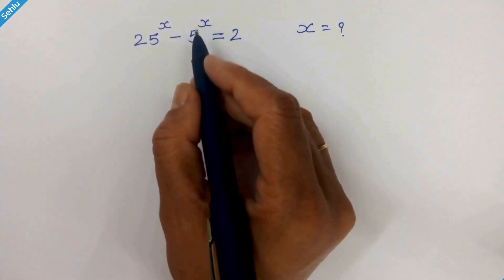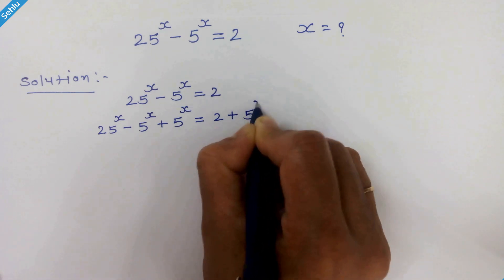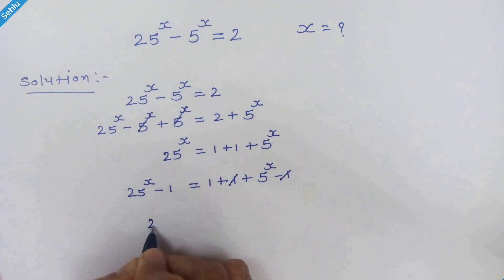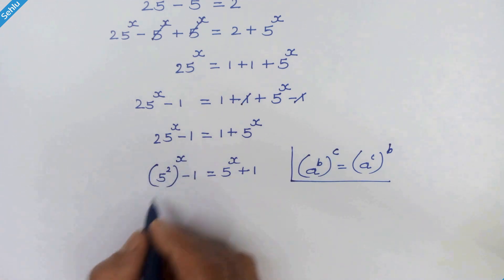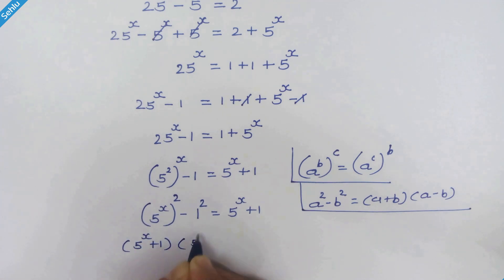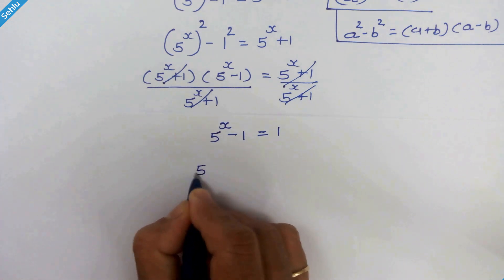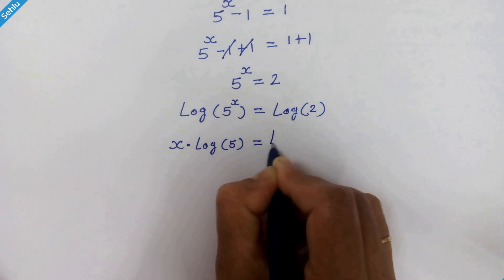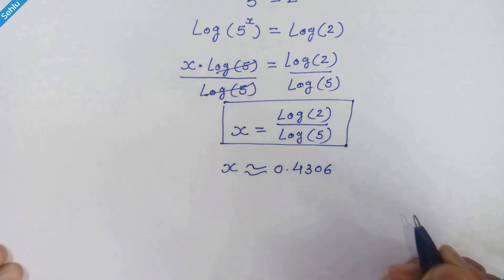Let's Solve This Exponential Math Challenge, maths arithmetic | 25^x-5^x=2, Solve for 'x'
Finding the real value of x step by step.
Hight school math aptitude question.
Understanding basic rules of logarithm, and rules of exponentiation.

Que:  25^x-5^x=2, Solve for the real value of 'x'
Exponential aptitude test, Preparing for MIT, Tech university entrance test, math aptitude question.